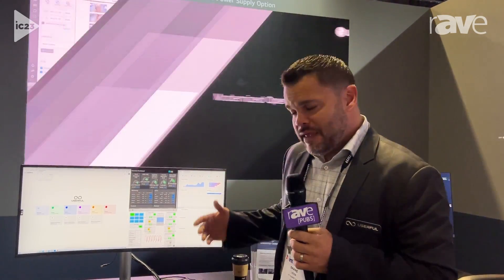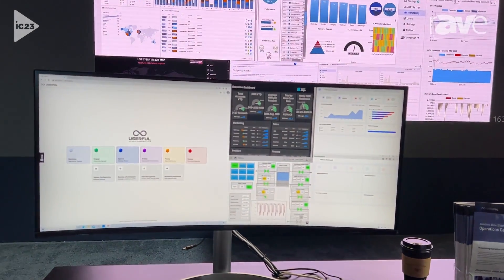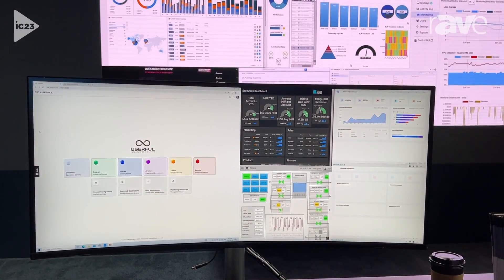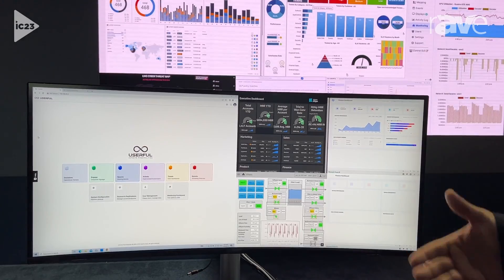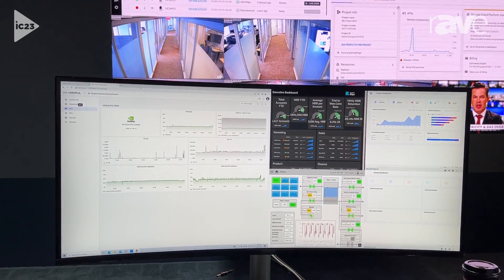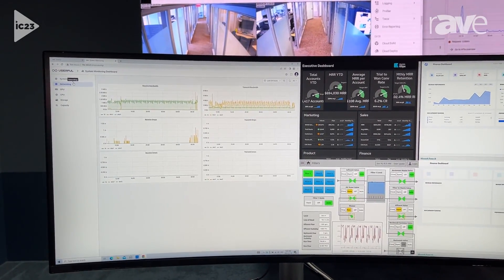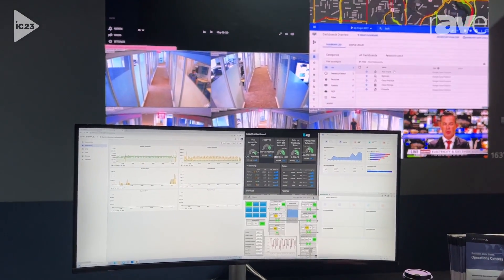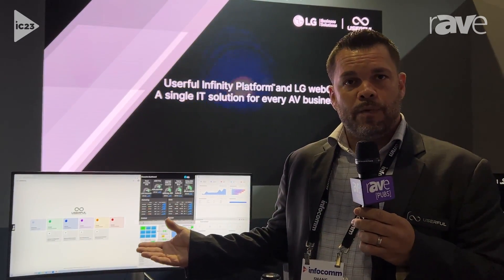InfoComm 2023: Userful Unveils Infinity, the Industry's First Software-Defined IT Platform